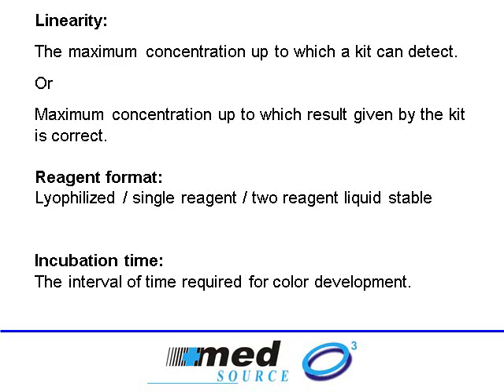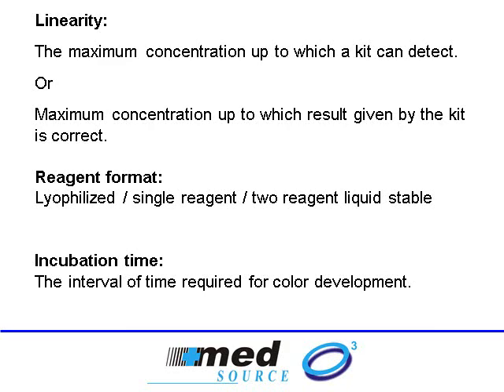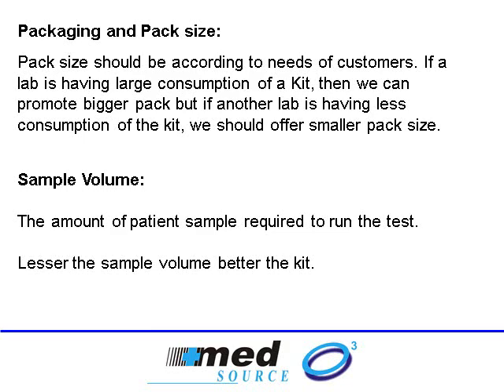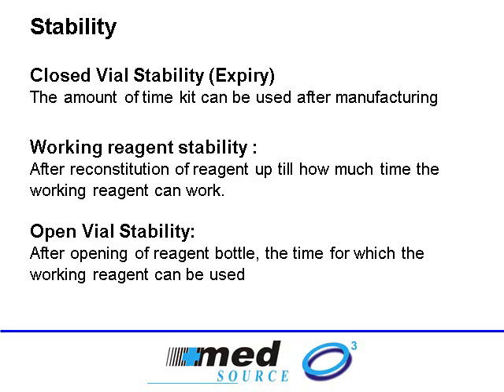Key Features of clinical chemistry